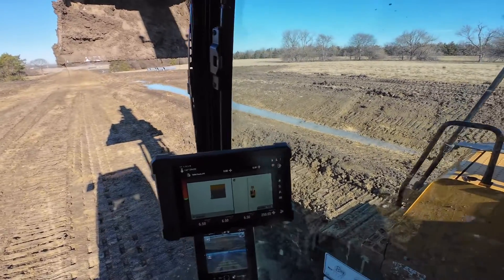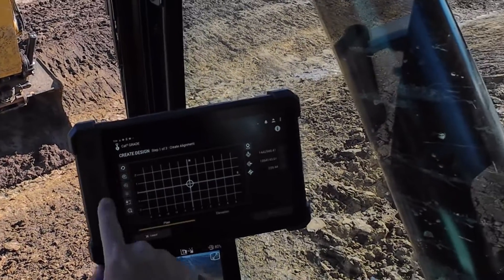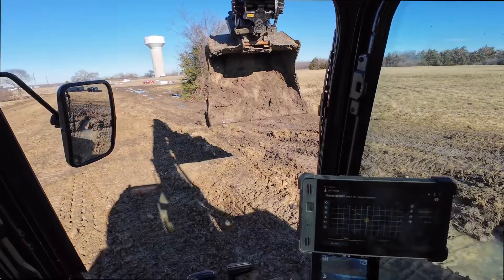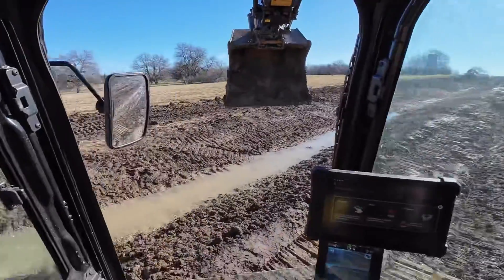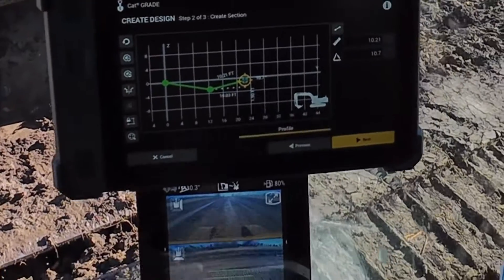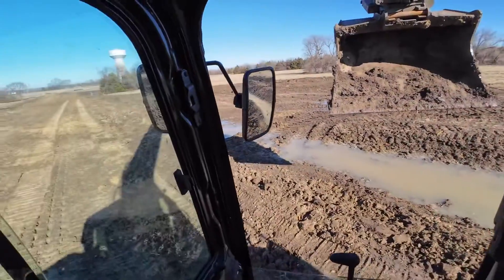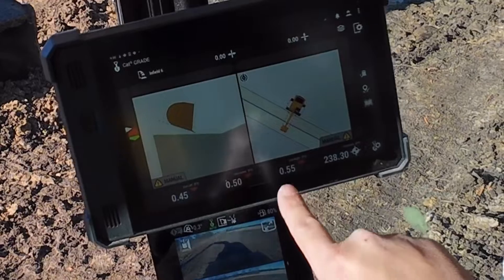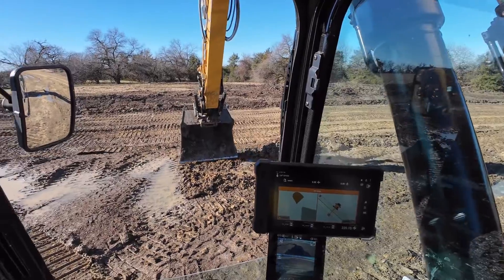￼How to run GPS excavator, CAT 335 with Trs-23 and Trimble EarthWorks- creating an infield design ￼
In this video, I will show you the basics to creating simple infield  designs using alignment in section in this particular video, we will be creating the ditch using focus for alignment and focus for cross-section. any questions you can always message me don’t forget to subscribe I’m going to keep getting in depth with these. ￼